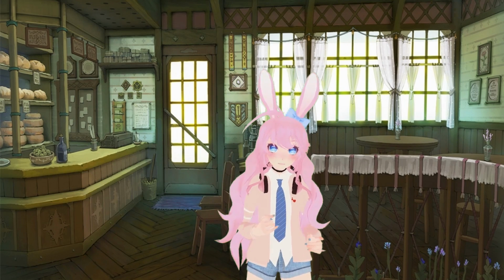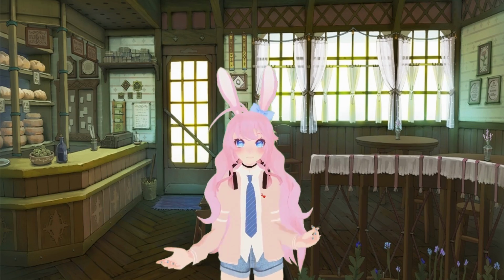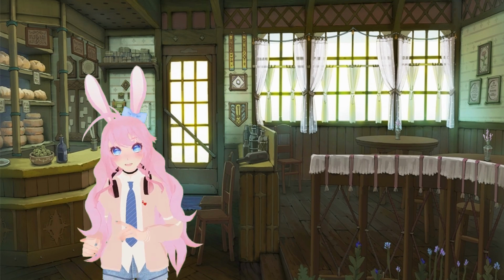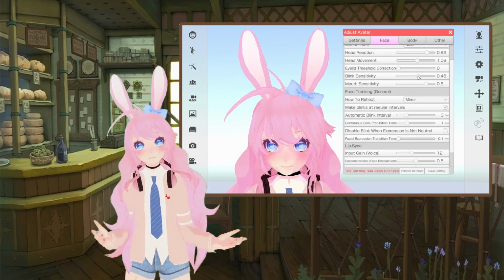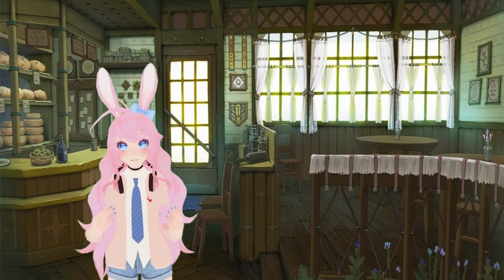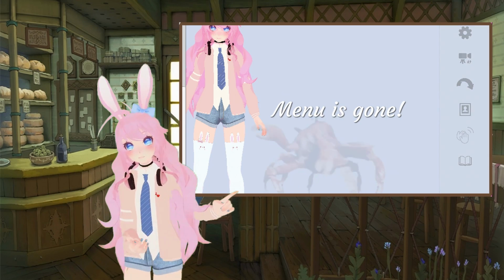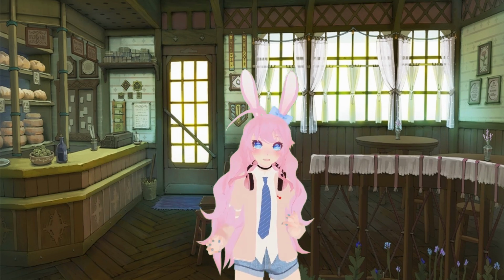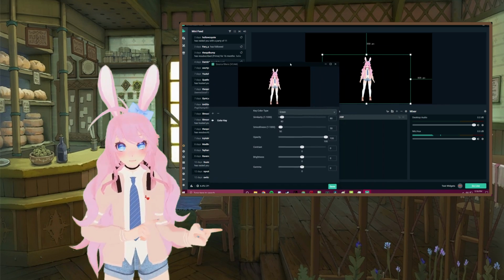How you can FINALLY be an anime girl! (3tene Tutorial)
Have I ever mentioned that my Number 1 favourite burger is the Caesar salad burger?
You should tell me yours in chat while I'm live on Twitch ;^)

Timestamps:

0:00 Intro
1:49 3tene
6:33 Recording/Streaming Software
7:33 Outro